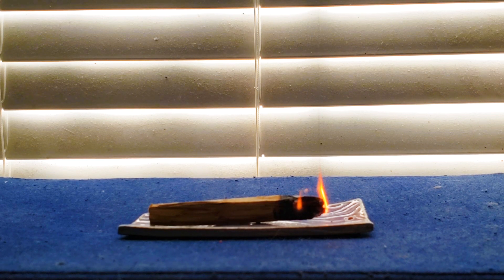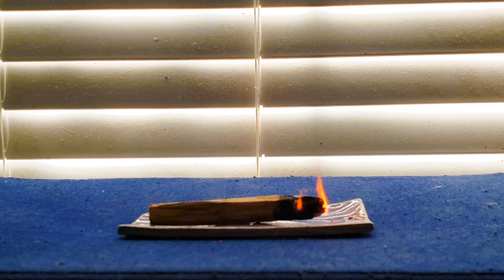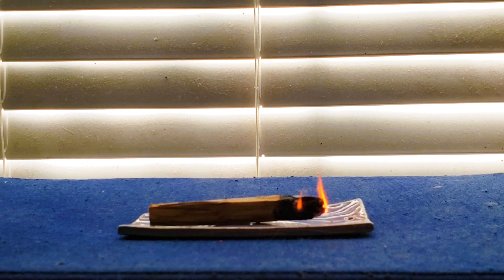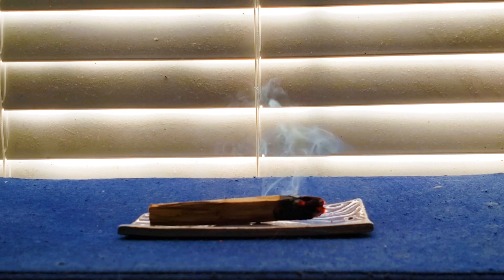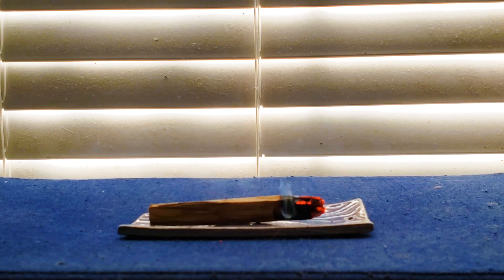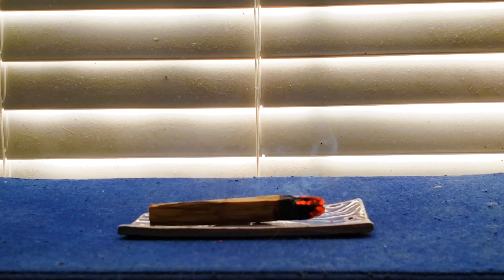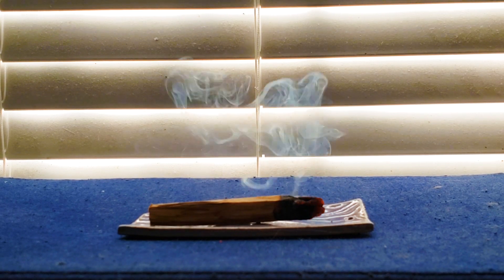Queer Poetry #2 | "The Hug" by Thom Gunn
Happy Sunday, happy vlogmas, let's all have some more queer poetry!

Go Go Social Media Machine!